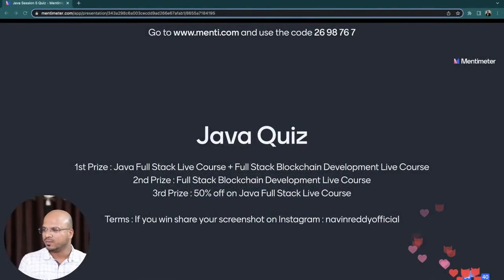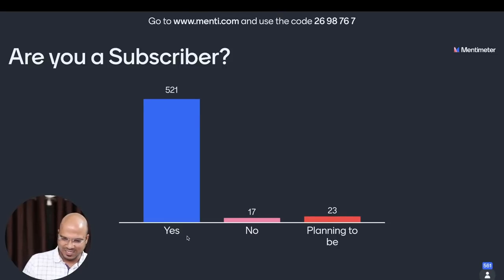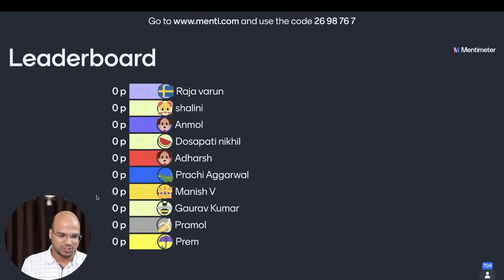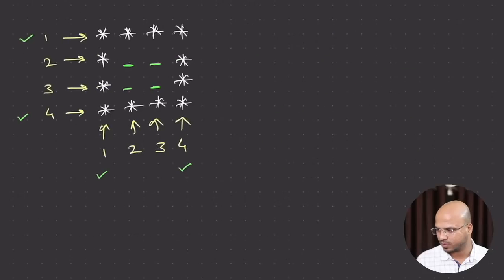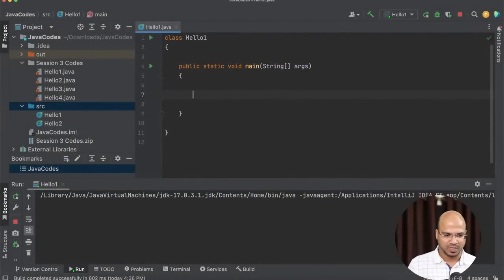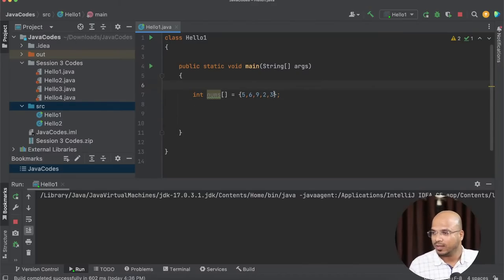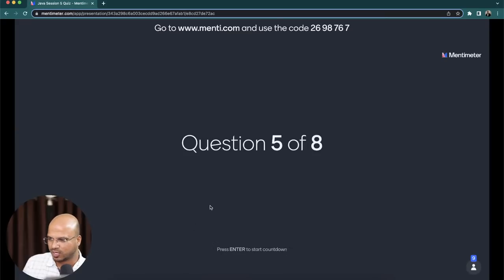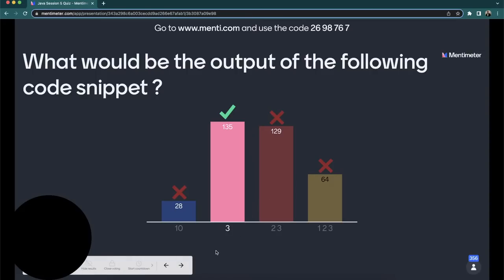Java Live Session | Array | Quiz with prizes